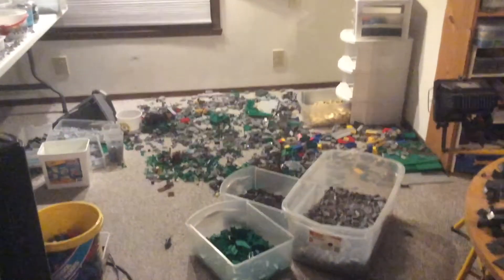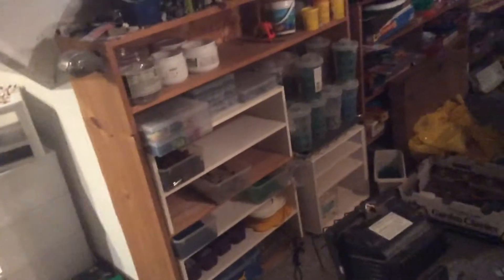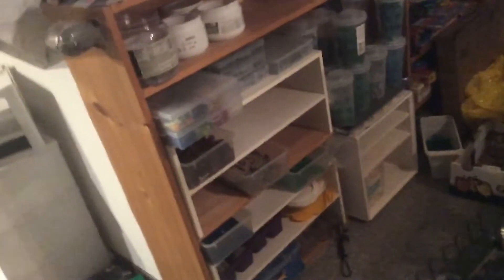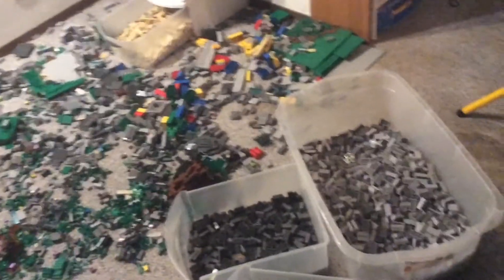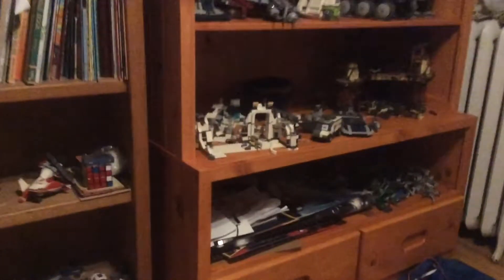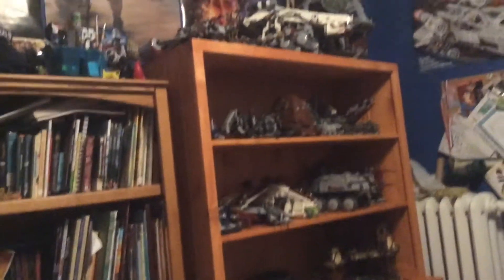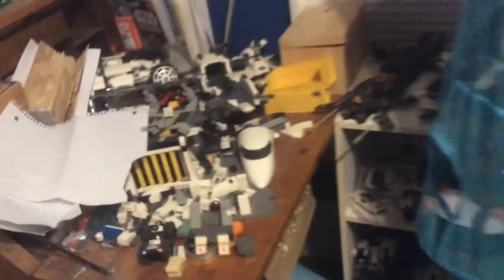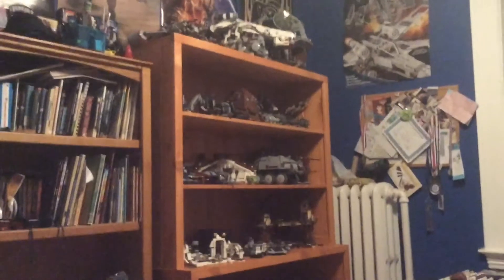Lego Weekly Update #7: Everything Sorted!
I got an awesome new set up, and just destroyed the MOC!

Links:

Breakdown part two: (not released yet)